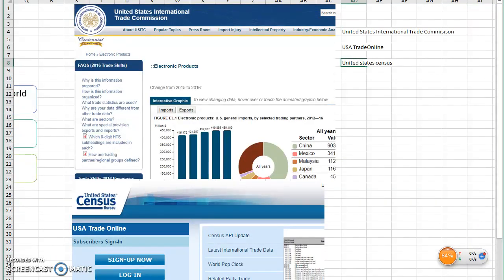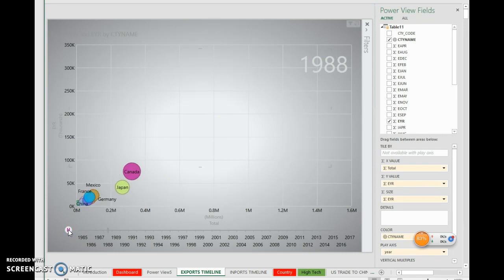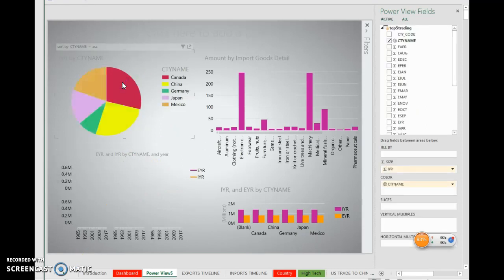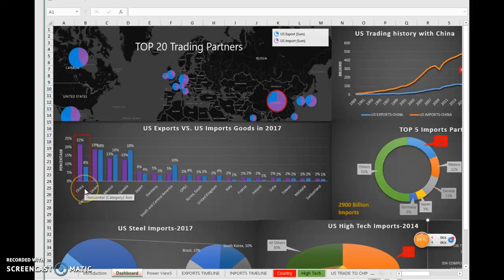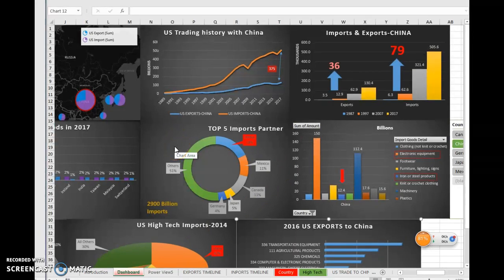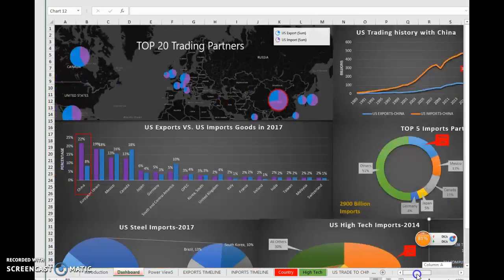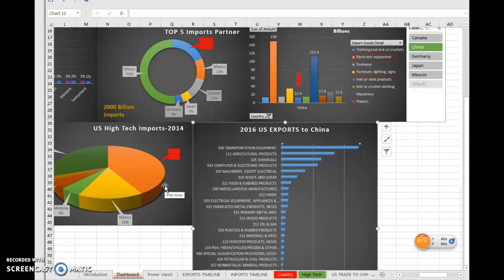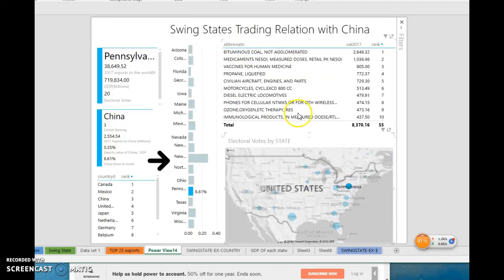US-CHINA Trade War-An analysis of Trading History Between USA & CHINA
This project aimed to display the trading history of the US and China using multiple data visualization tools in EXCEL, for example, Power Pivot, Pivot Table, 3D maps and Bubble Motion Charts. An in-depth analysis of the influence of recent $59 billion Tariff of China. This is the first part of my project. In the second project, I will focus on the suggestions to Chinese Government based on selection votes scenario.